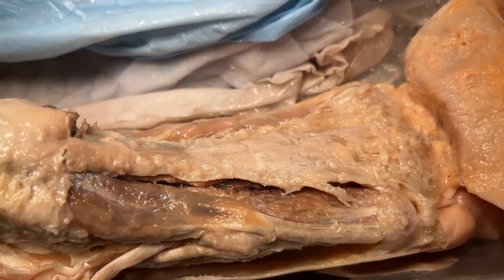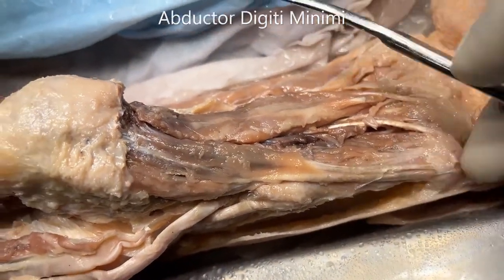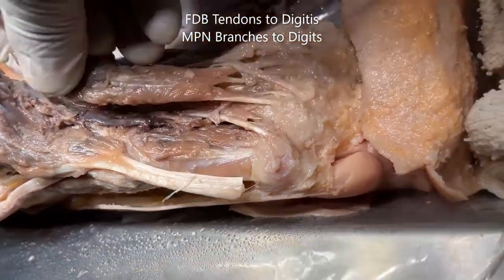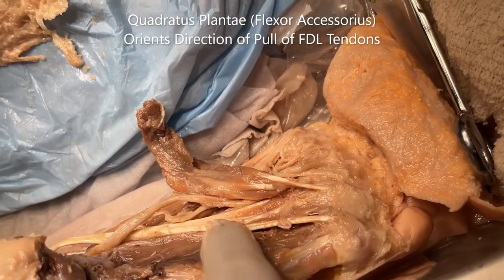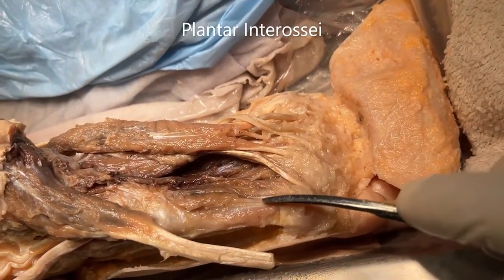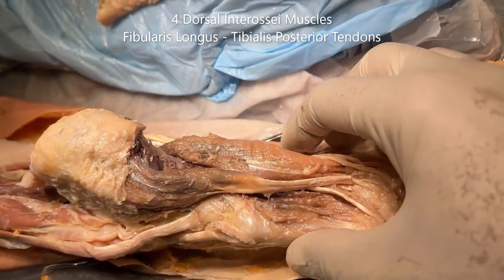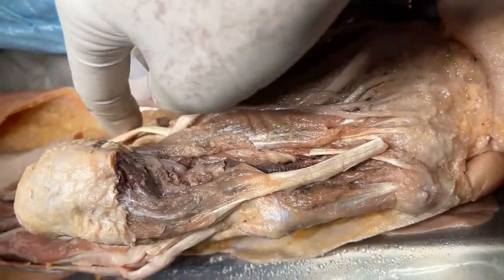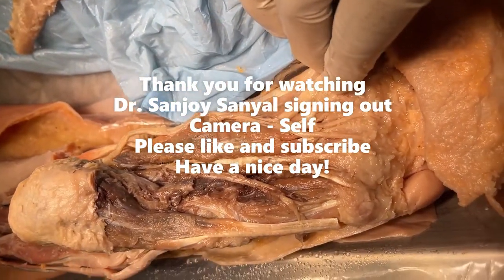4 Layered MUSCLES of SOLE OF FOOT – PLANTAR NERVES and Clinical Aspects – Sanjoy Sanyal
This video shows the surgical anatomy of 4-Layered MUSCLES of SOLE OF FOOT – PLANTAR NERVES in high resolution.
The specimen was dissected from a cadaver with due permission from authorities in United States.
Several clinical aspects are highlighted – Jogger’s Foot, Hallux Valgus, Lateral Plantar Vein Thrombosis, etc.
Cameraperson and narrator is Dr. Sanjoy Sanyal
Dual iPhone 13 Camera: 12 MP, f/1.6, 26mm (wide), 1.7µm, dual pixel PDAF, sensor-shift OIS 12 MP, f/2.4, 120˚, 13mm (ultrawide)
Video: 4K@24/30/60fps, 1080p@30/60/120/240fps, HDR, Dolby Vision HDR (up to 60fps), stereo sound recording